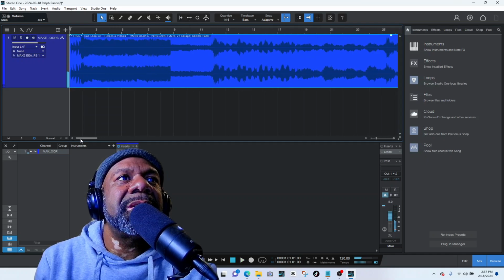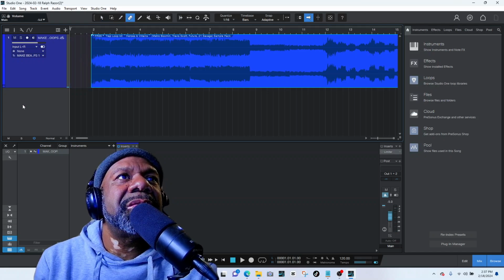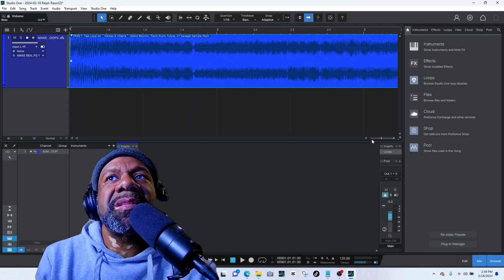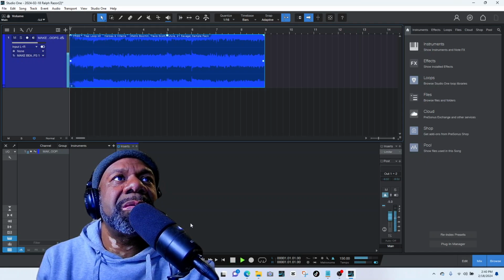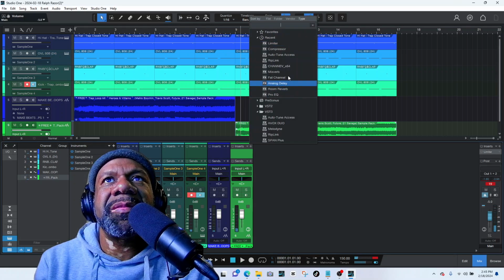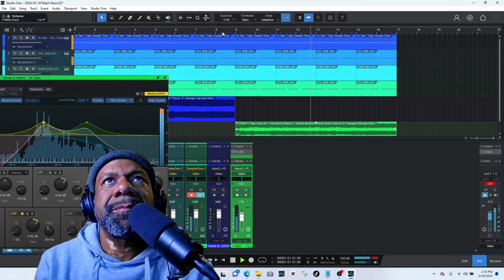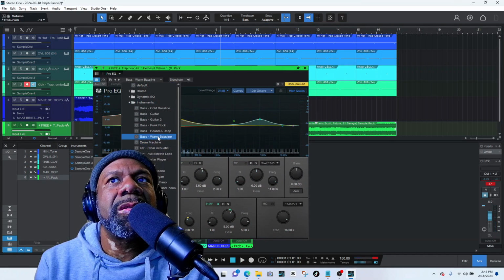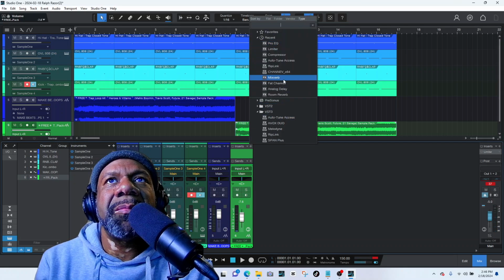Make Beats Fast with YouTube Melodies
Learn how to make beats fast using YouTube melodies! This quick and easy tutorial will show you how to find and use melodic samples from YouTube to create unique beats in no time. Perfect for music producers and beatmakers looking to save time and find inspiration. Watch now and start making beats that stand out!